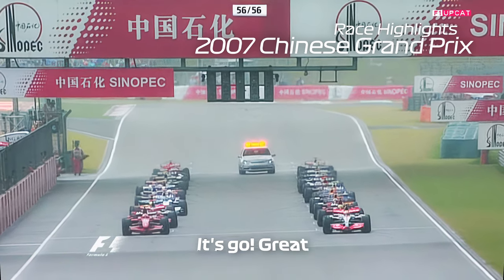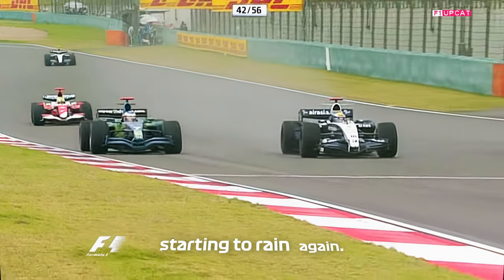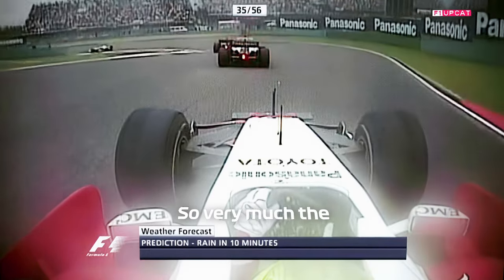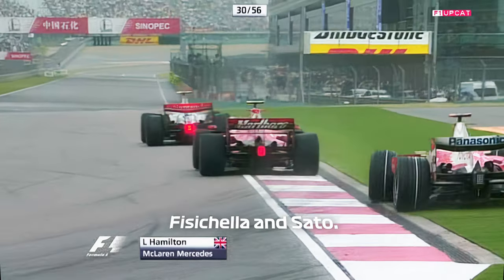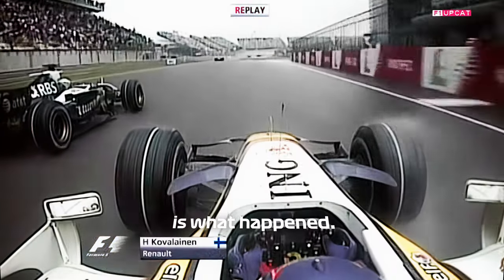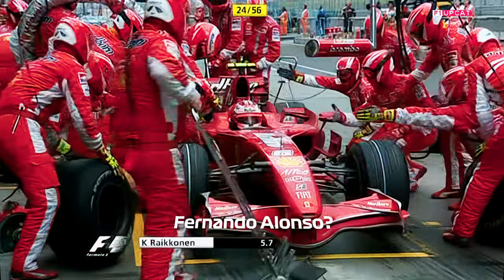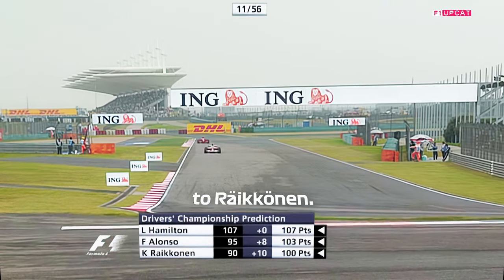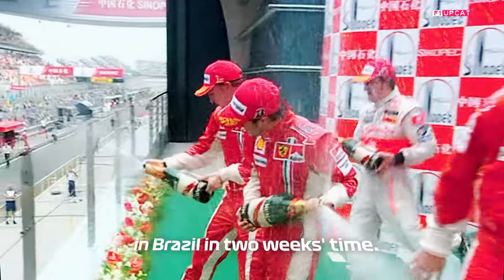Formula 1 Chinese Grand Prix 2007 Highlights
The 2007 Chinese Grand Prix, the sixteenth race of the 2007 FIA Formula One World Championship, took place on October 7, 2007, at the Shanghai International Circuit in China.

Kimi Räikkönen of Ferrari claimed victory, with Fernando Alonso finishing in second place and Felipe Ma'ssa in third.

Championship leader Lewis Hamilton experienced the first race retirement of his Formula One career when he slid off the track at a wet pit entrance due to worn tires, leaving him stranded in the gravel.

Räikkönen's win also marked Scuderia Ferrari's 200th Grand Prix victory.